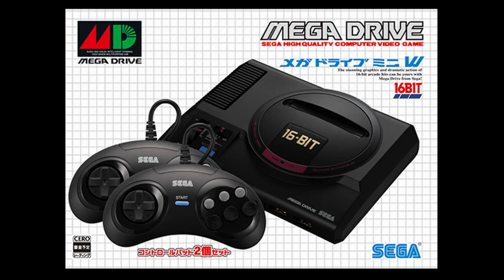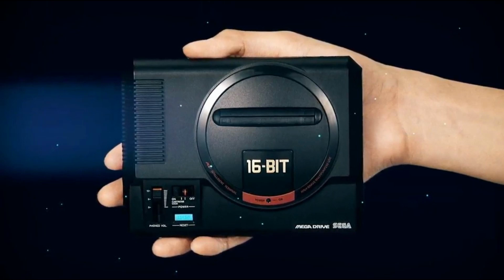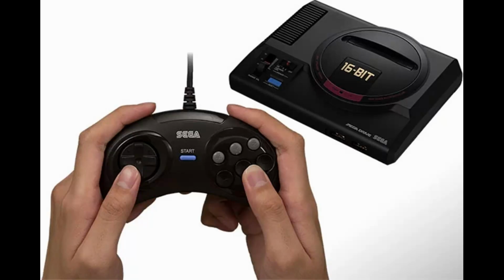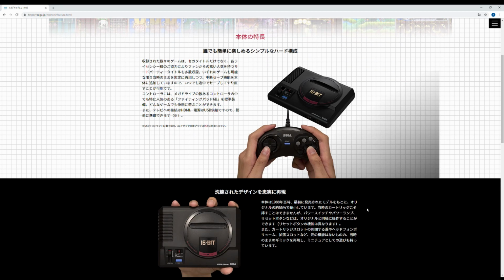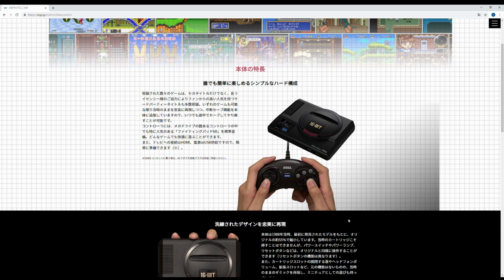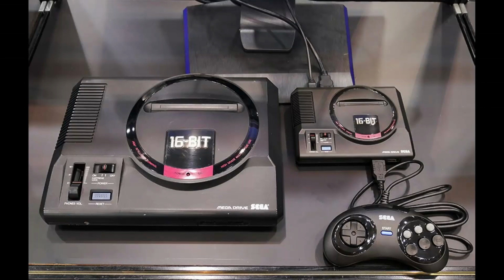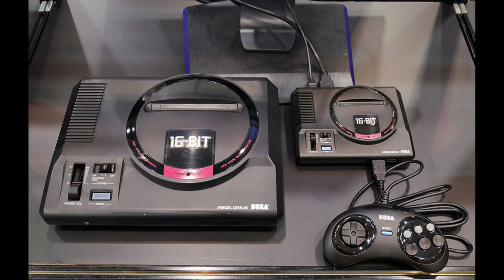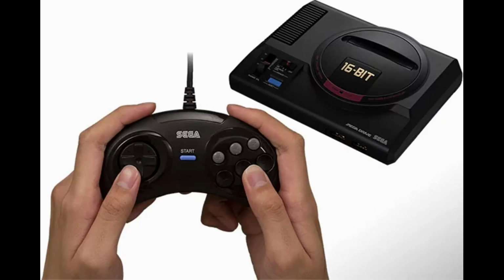Why I think the Sega Genesis Mini controller is not an issue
Do I think the controller will be an issue, to save you time, no I don't think it's that big of a deal nor a deal breaker... I forgot to mention the Analogue Mega SG, and if you have that should you buy this? Well that depends, really if you really just want to play old games and don't care about collecting than no, the SG is very collectible too, and it will definitely play games better than this emulation machine, so I would get that instead, but for others this will be a great system, more of that in another video!